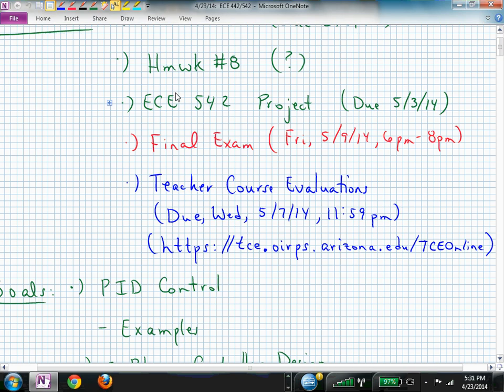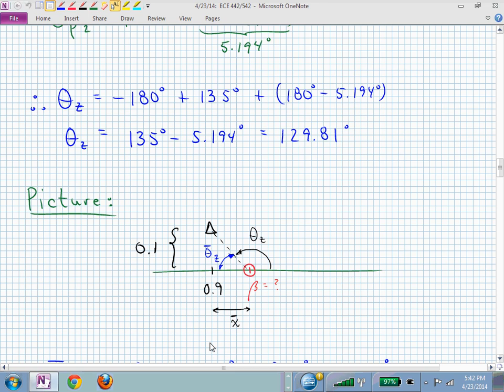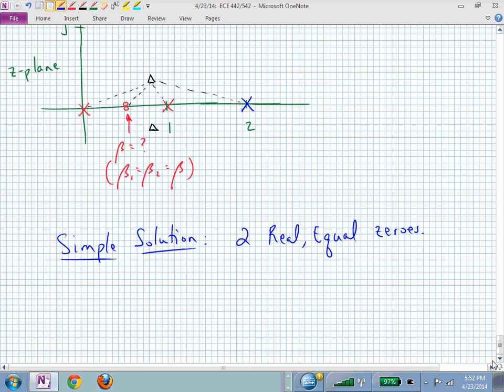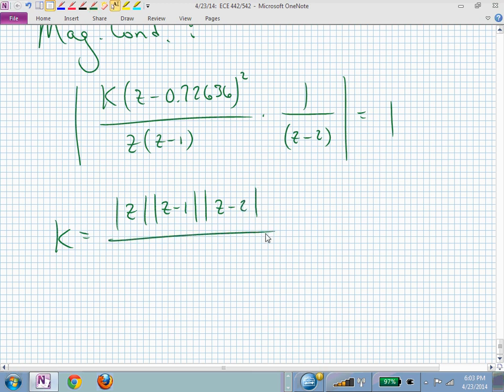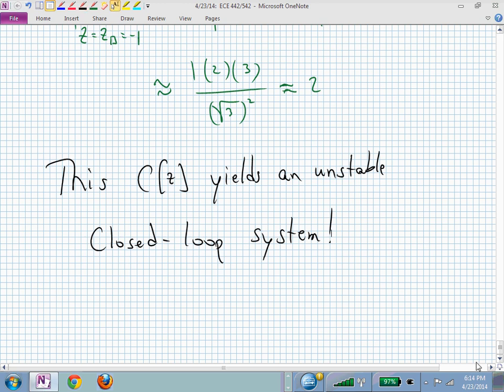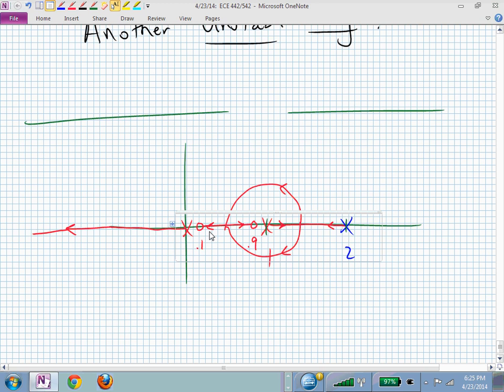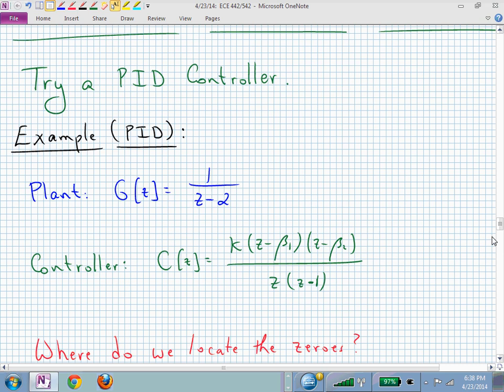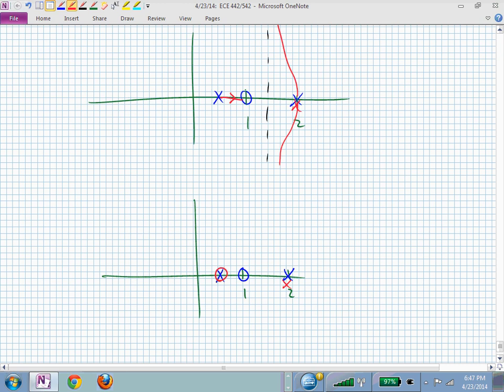ece442_vid_04_23_14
ECE 442/542
Video 7.2:  PID Controller with Examples (Part II)